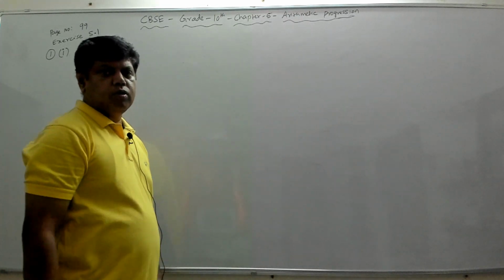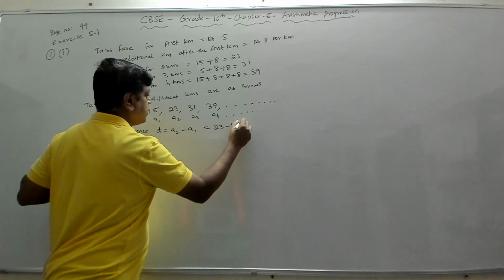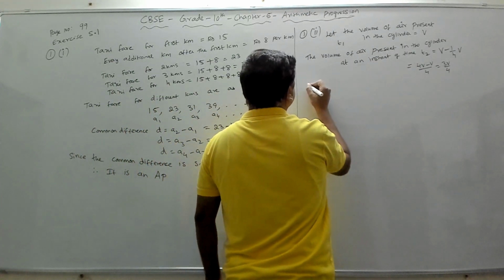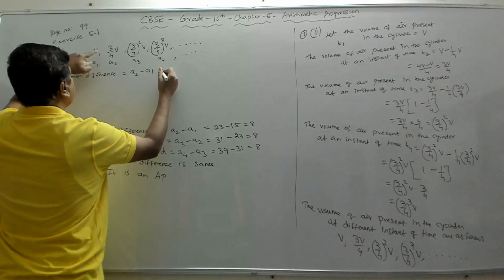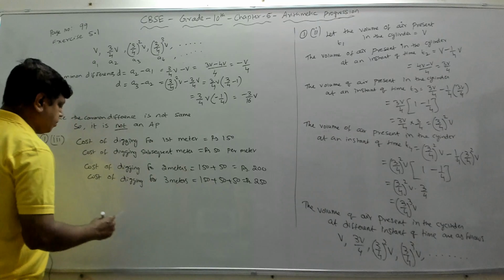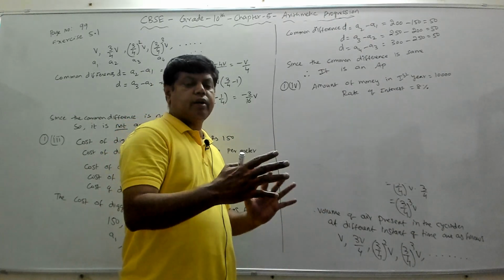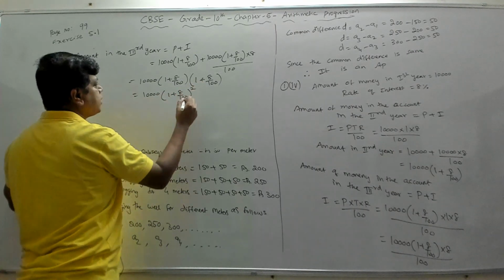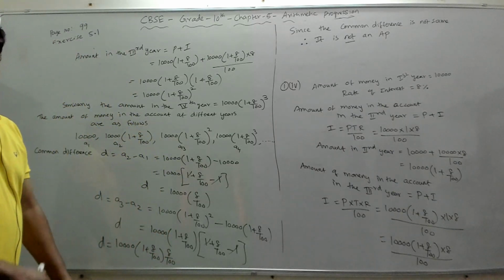Class 10 Maths NCERT CBSE Chapter 5 Arithmetic Progression Ex 5.1 Qs 1i-1iv Video002 in English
You will learn about Exercise 5.1 Questions 1i to 1iv.